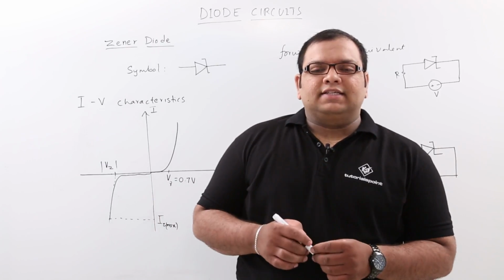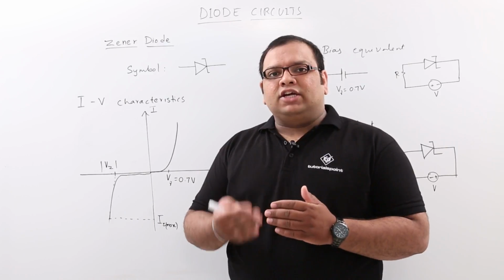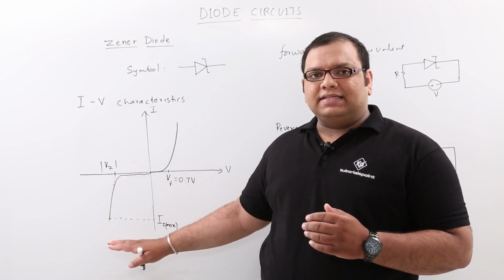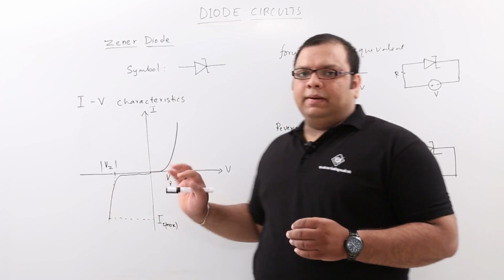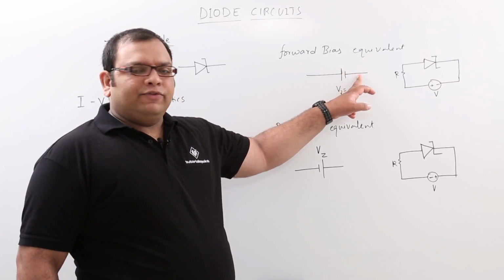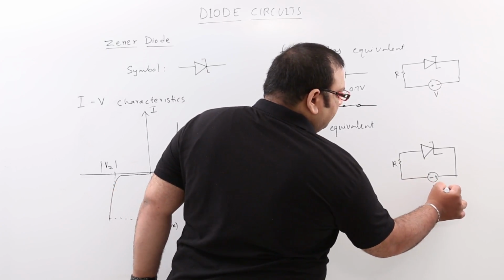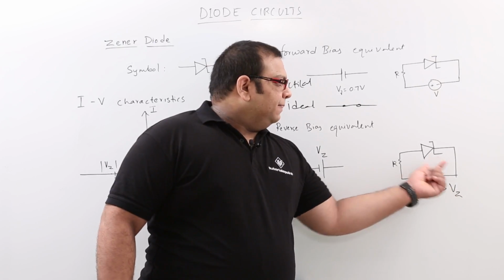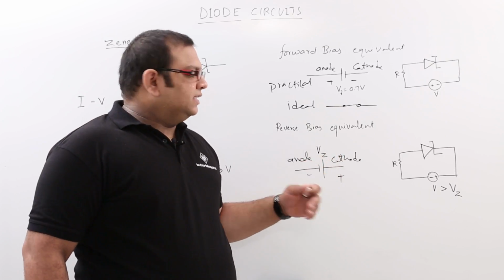Zener diode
Lecture By: Mr. Naga Sitaram. M, Tutorials Point India Private Limited